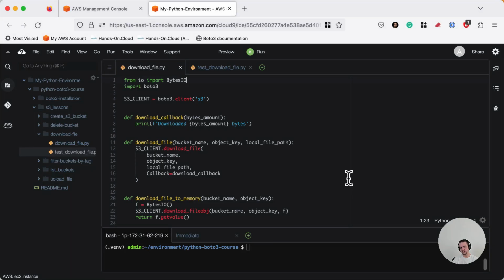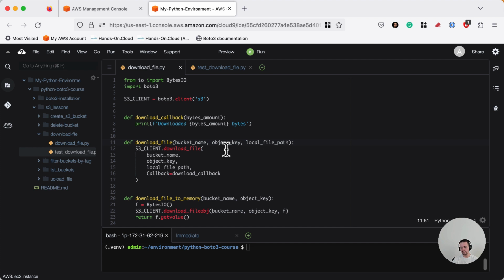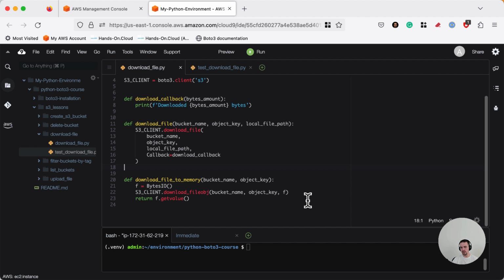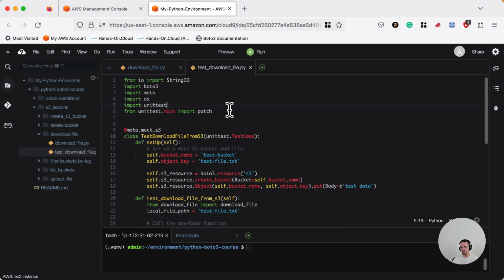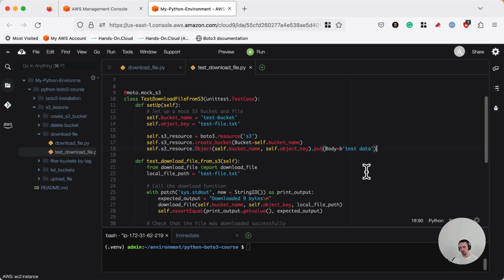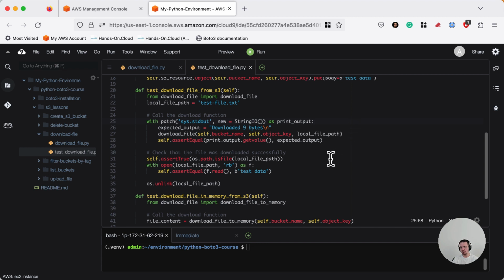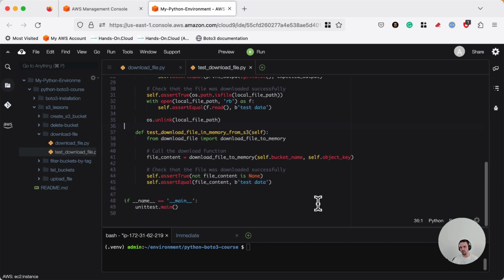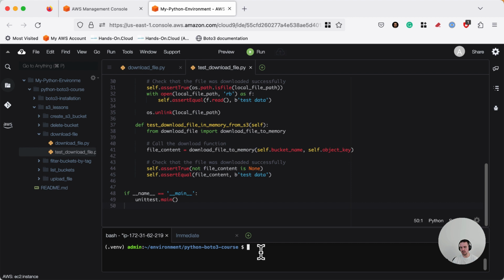Boto3 Tutorial - Download files to S3 bucket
This lesson demonstrates using the Boto3 S3 client and Boto3 S3 resource to download files from Amazon S3 buckets. Also, you'll cover your code with unit tests using the moto library.

00:00 - Intro
00:15 - Download a file from the S3 bucket
02:51 - Unit-testing download file from the S3 bucket operations